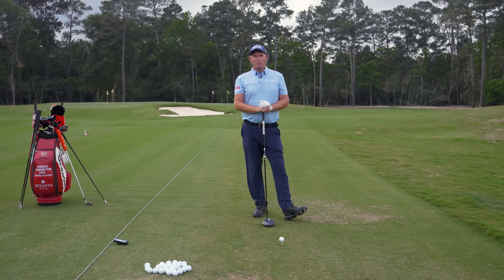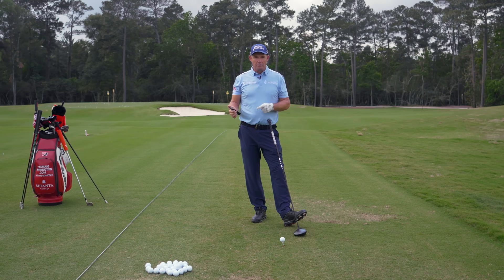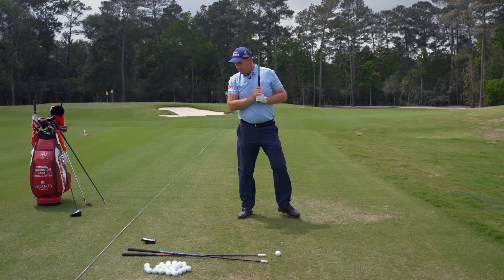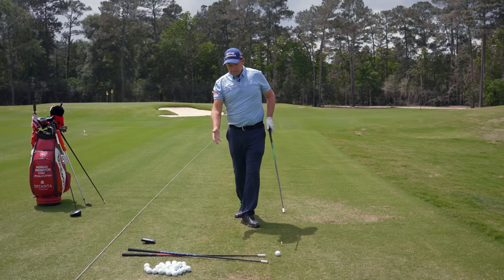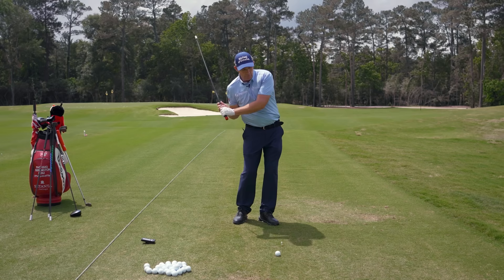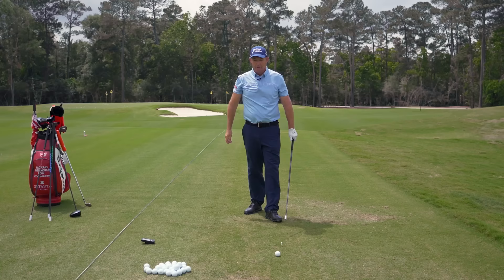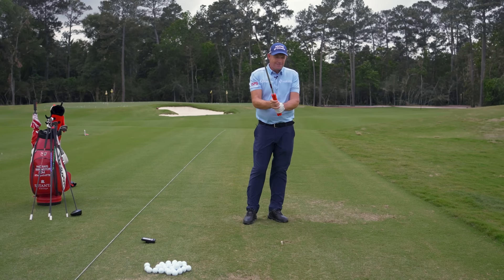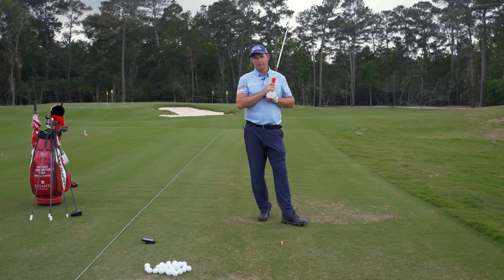How to Increase Your Swing Speed | Paddy's Golf Tips #48 | Padraig Harrington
As increasing speed in the swing is a subject close to my heart, I've just released a new 'Paddy's Golf Tips' YouTube video where I discuss breaking inhibitions and implementing overspeed training to stimulate the body’s central nervous system to create a new ceiling.
As well as various techniques, I go through my use of SuperSpeed training aids, their protocols, the use of a launch monitor to provide the necessary feedback, and the importance of grip strength.